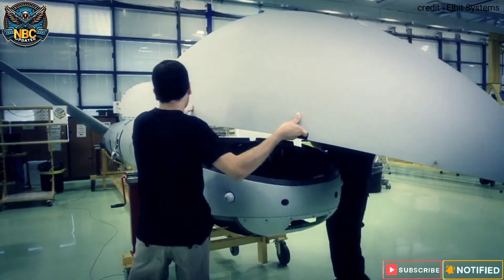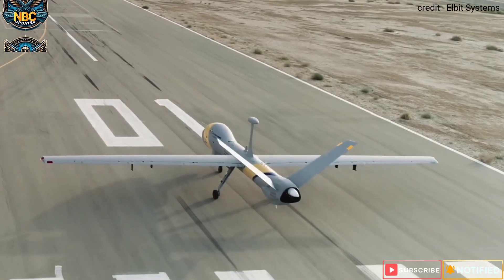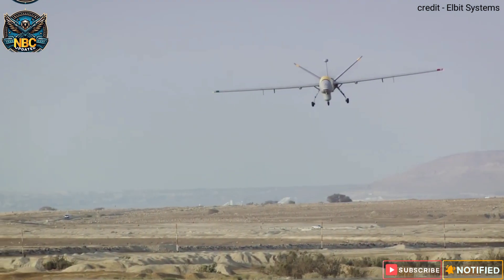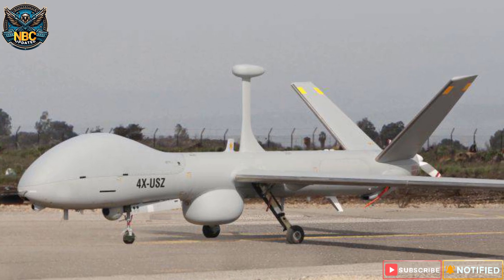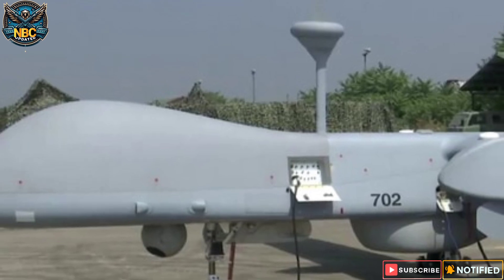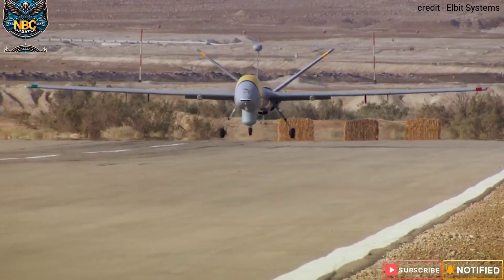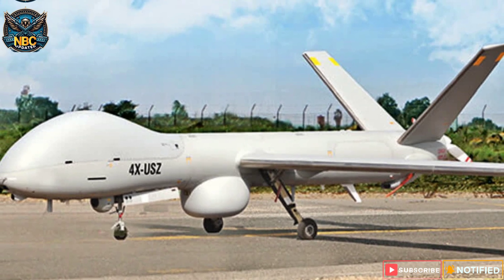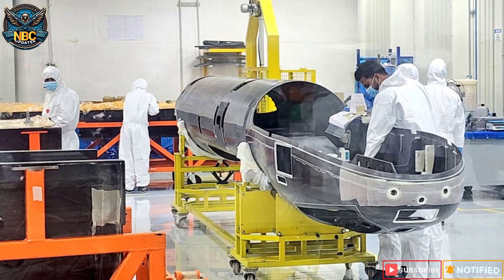Meet: Indian New Drishti 10 Starliner UAV| Made In India Series| Episode -2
Welcome to the exciting world of the "Made In India Series"! In this second episode, get ready to meet the remarkable Indian New Drishti 10 Starliner UAV. Witness the unveiling of India's revolutionary drone technology that has taken the UAV industry by storm!

In this episode, we delve into the cutting-edge features and capabilities of the Drishti 10 Starliner UAV. From its state-of-the-art design to its advanced functionalities, this Indian-made drone promises to reshape the future of unmanned aerial vehicles. As a testament to India's technological prowess, the Drishti 10 Starliner UAV is taking flight with remarkable precision and unmatched efficiency.

Join us as we explore the incredible innovation and engineering behind this proud Indian creation. Discover how the Drishti 10 Starliner UAV is poised to make a significant impact not only in India but also on a global scale. With its robust build and impressive performance, this drone has already captured the attention of drone enthusiasts and professionals worldwide.

Don't miss out on this groundbreaking episode of the "Made In India Series." Witness the Drishti 10 Starliner UAV soar through the skies, symbolizing India's quest for technological excellence and self-reliance.

We appreciate your support, likes, and shares as we unveil India's technological wonders, one episode at a time.